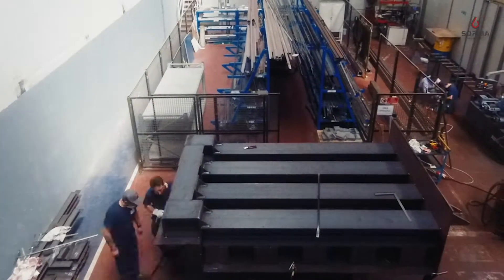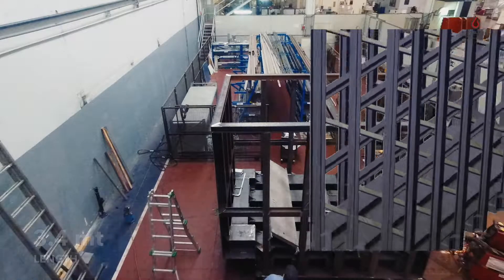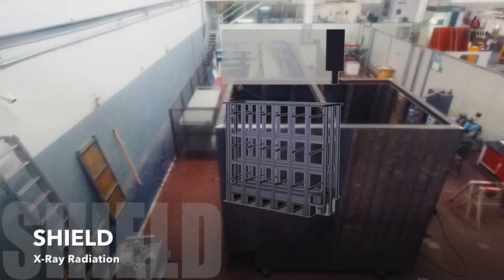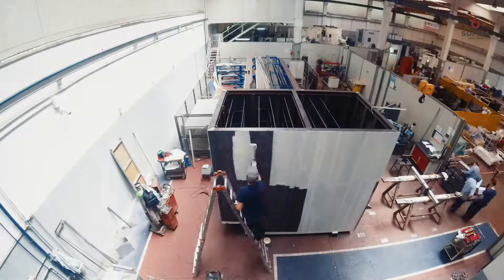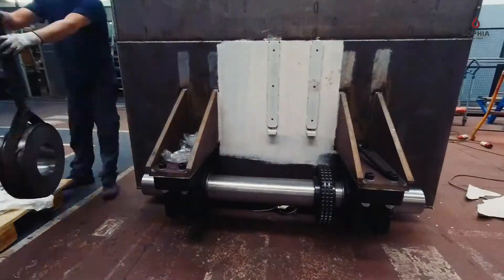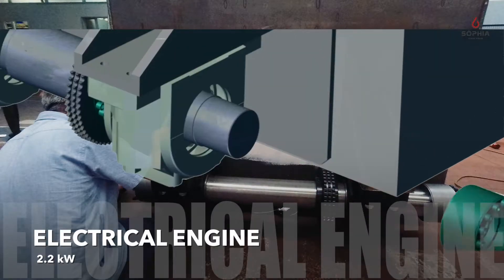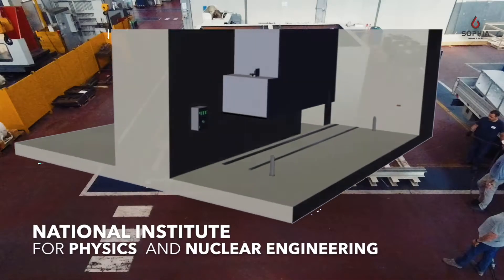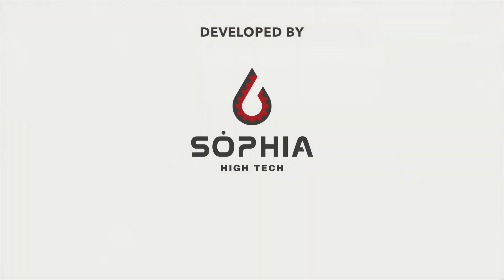Bunker Doors Nuclear & Shielding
Bunker Door is 3.0 mt height, 3.4 mt length and 2.0 mt width, and it is installed at the ELI-NP National Institute for Physics and Nuclear Engineering in Bucharest-Magurele (ROMANIA). It is designed and developed with the aim to shield X-Ray radiation coming from the nuclear testing. Door production and assembly took 3 months, while the installation procedure and its qualification was 3 weeks long. The door, reinforced with concrete, has a total weight of 40 tons and it is moved by an electrical engine of 2.2 kW.